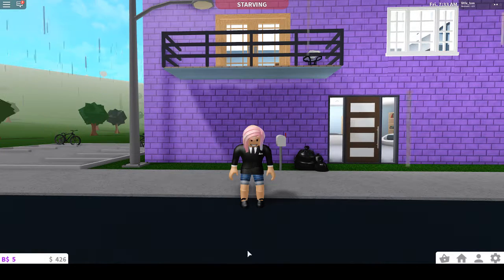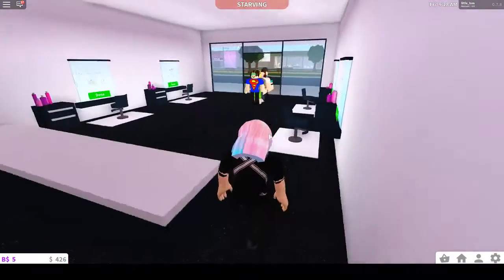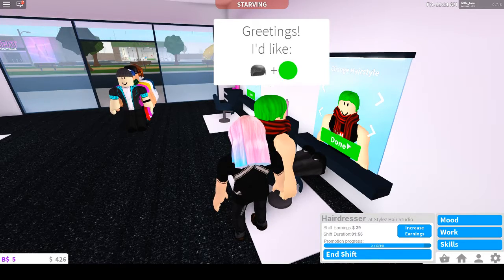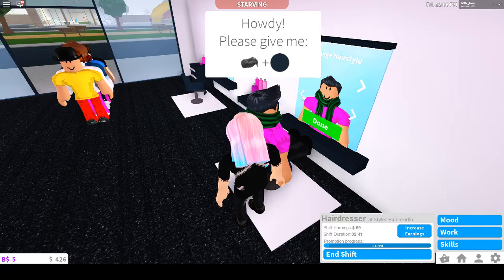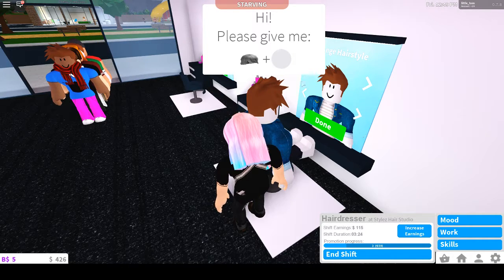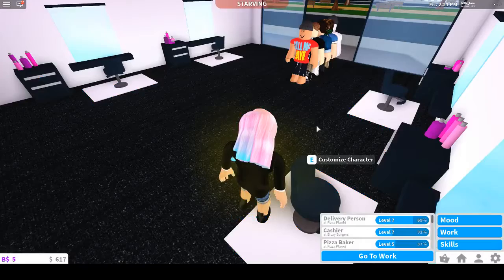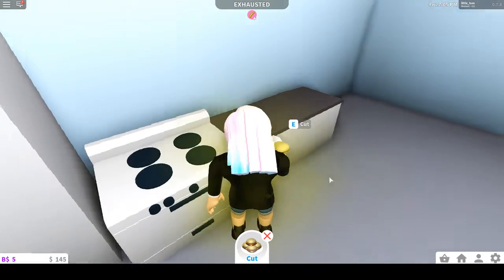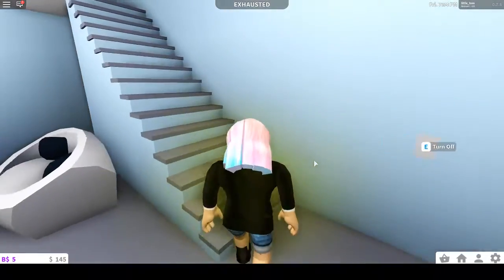Katelyn Plays - Bloxburg!